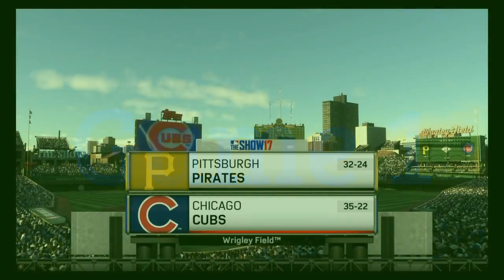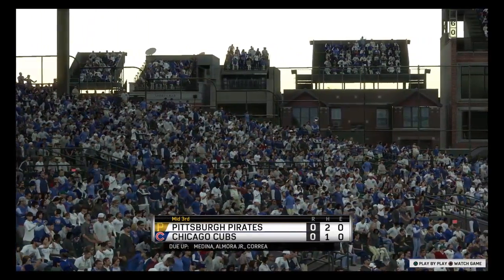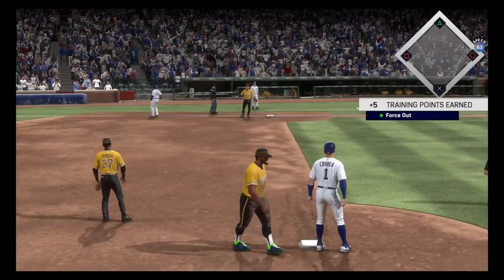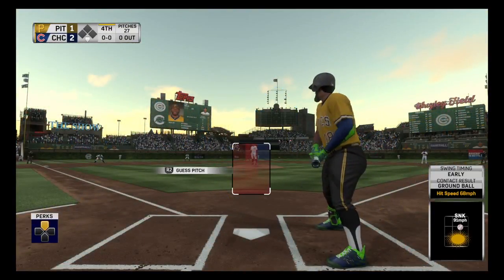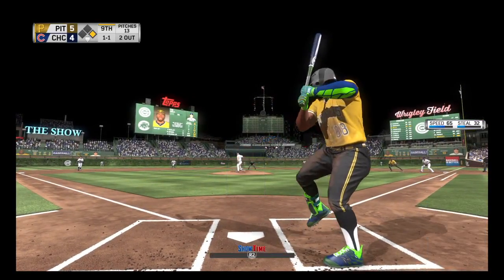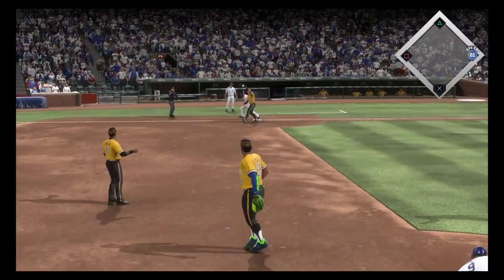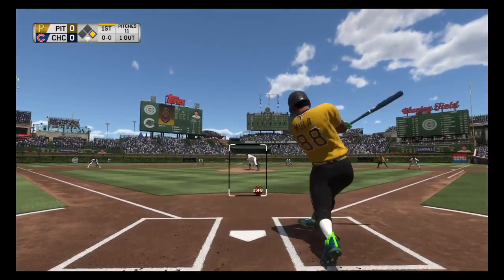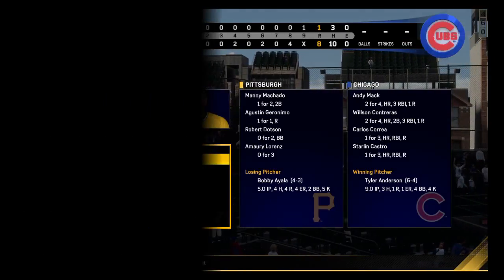A Battle With Our Division Rival | MLB The Show 17 | Tim RTTS | Part 185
Game 1: Sir Clutchness arrives to Chicago, but we lose the lead in the next inning. 0:00-9:41
Game 2: I had some good power, but only one hit landed. 9:41-16:32
Game 3: Trash ass bullpen. And my balls were still flying off the bat, but wouldn't go anywhere. 16:32-22:21
Game 4: Nothing, i did absolutely nothing. 22:21-27:01